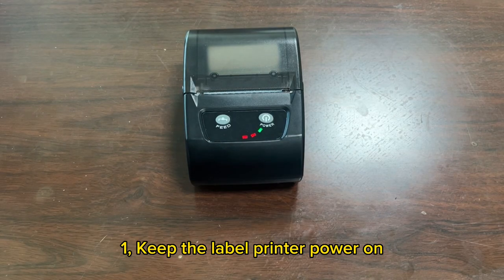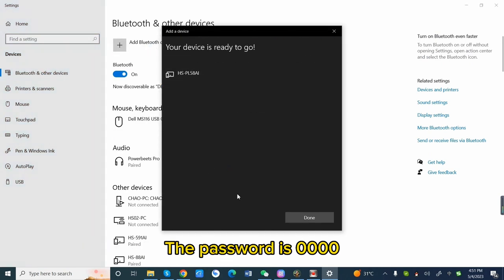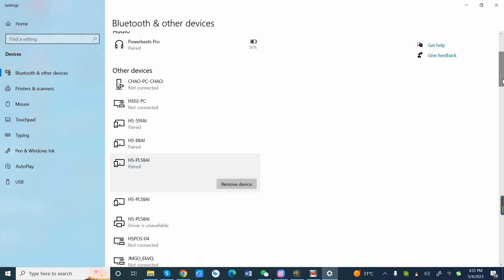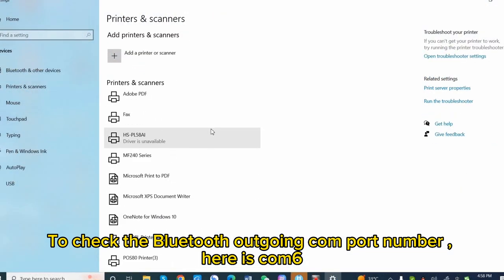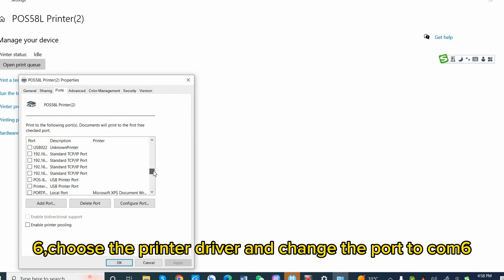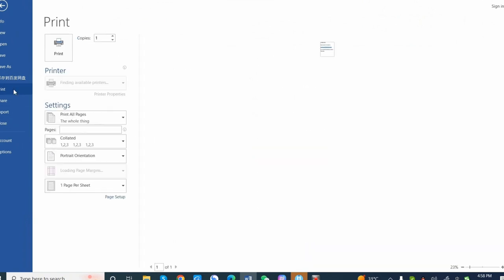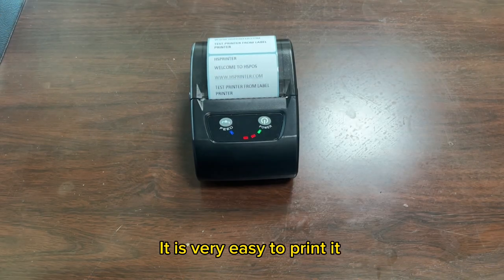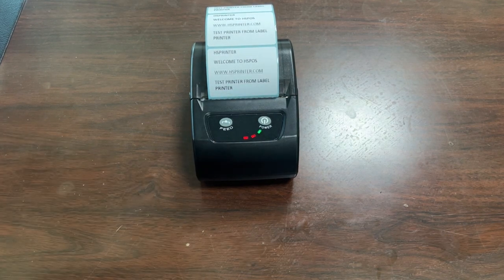How do I print from my computer via Bluetooth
How do I print from my computer via Bluetooth for hspos label printer